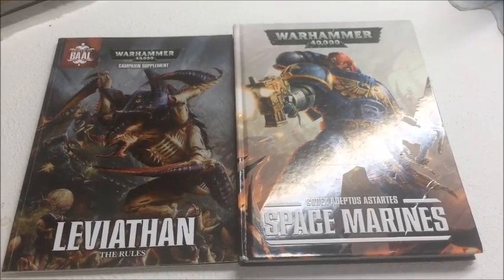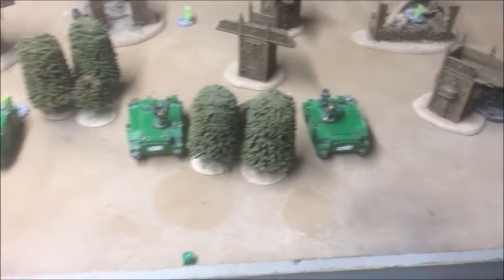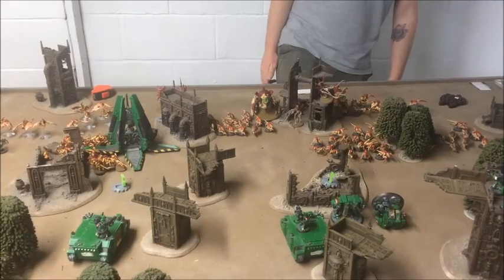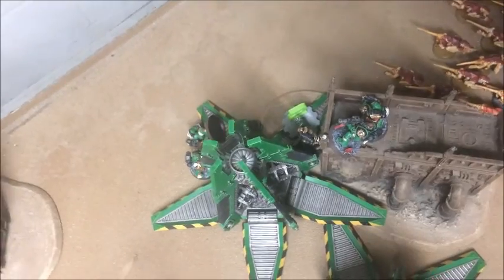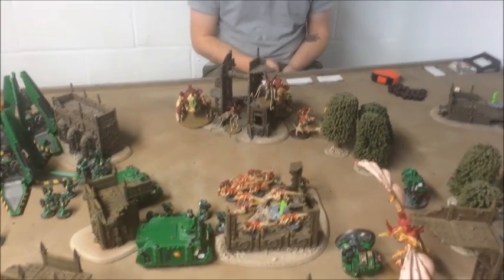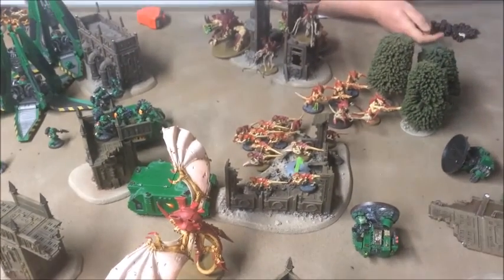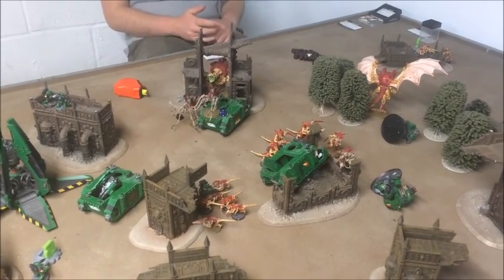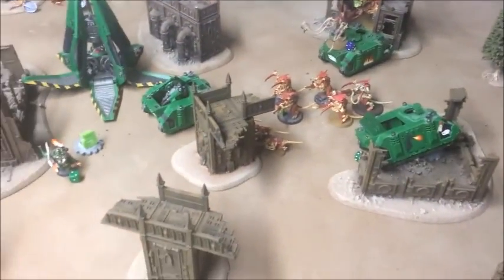Tyranids Vs Salamanders Warhammer 40k Battle Report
In this video my Salamanders Space Marines take on Sam's Tyranids in a closely fought 1750pts maelstrom of war batrep.
To see my full Space Marine army and some the lists I've been trying out recently